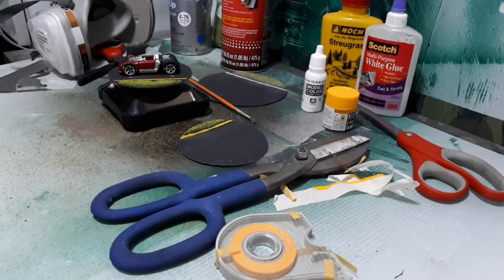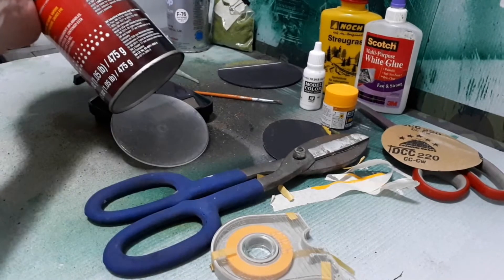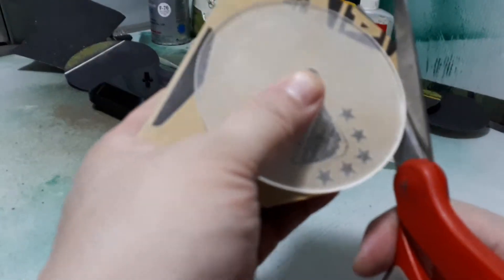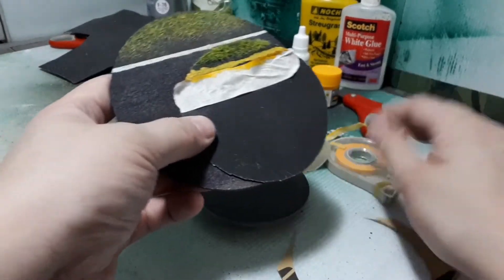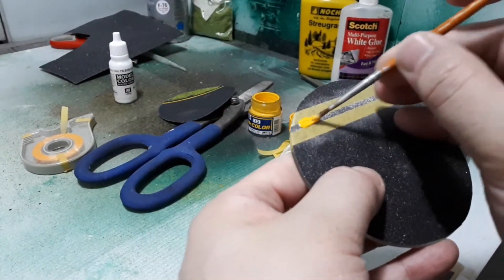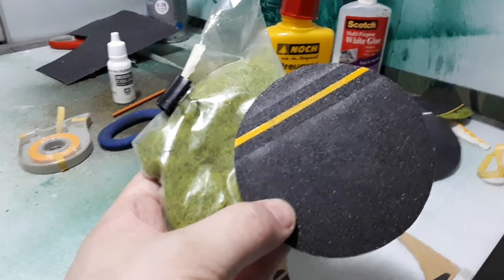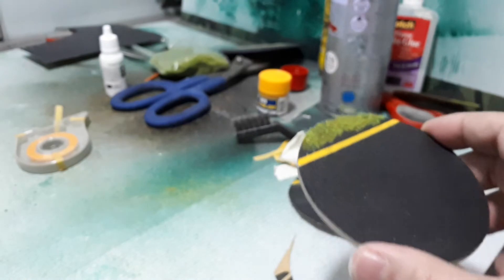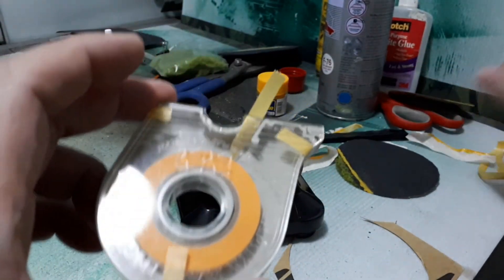Make a car diorama coaster for your solar rotating display. tutorial diy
Quick and relatively easy way to make your solar table show off your small scale models.